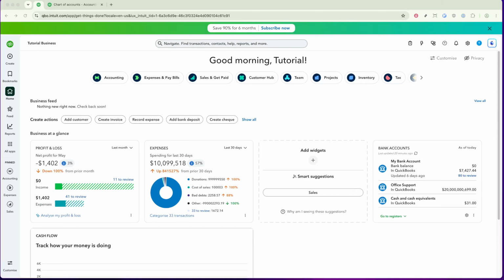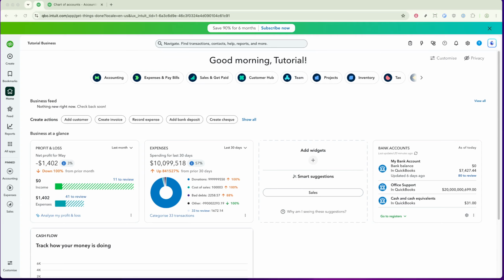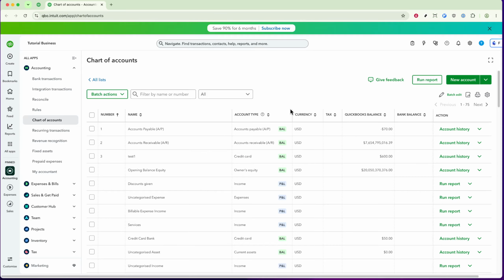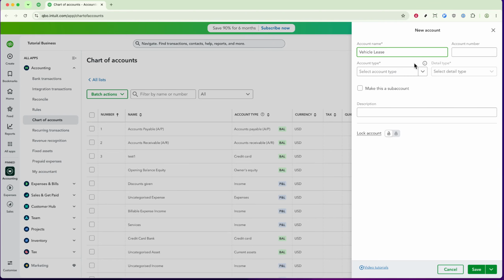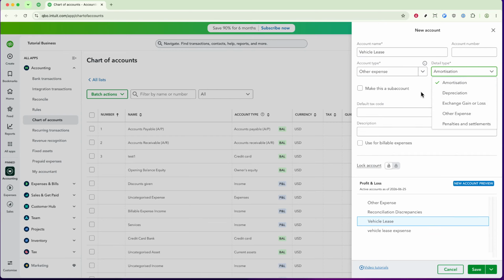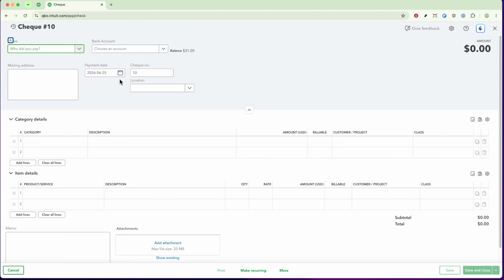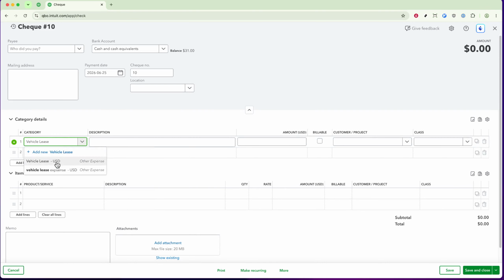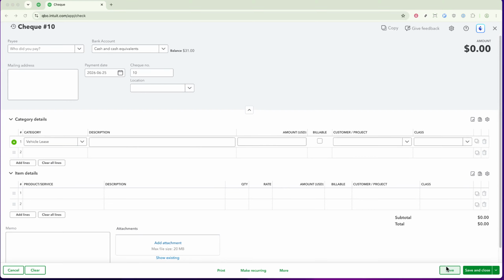How to Record a Vehicle Lease in QuickBooks Online (Step-By-Step) [2026 guide]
00:00 Introduction
00:23 Accessing Chart of Accounts
00:39 Creating a Vehicle Lease Account
01:15 Recording a Lease Payment
02:20 Optional: Attaching Lease Statements
02:31 Conclusion and Next Steps